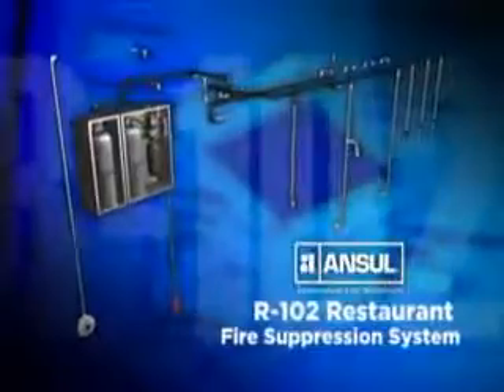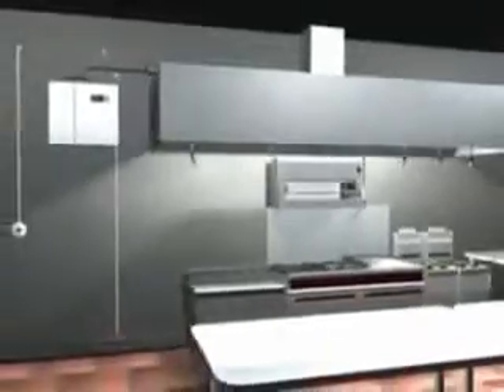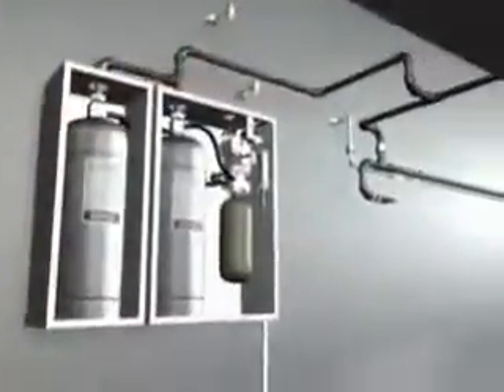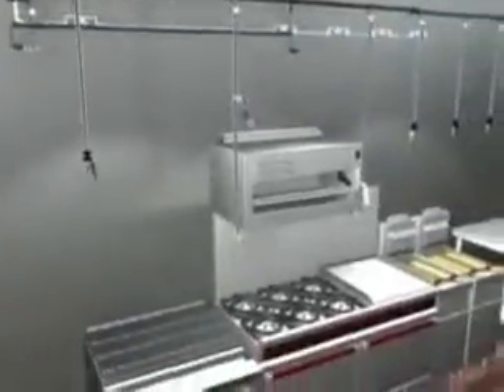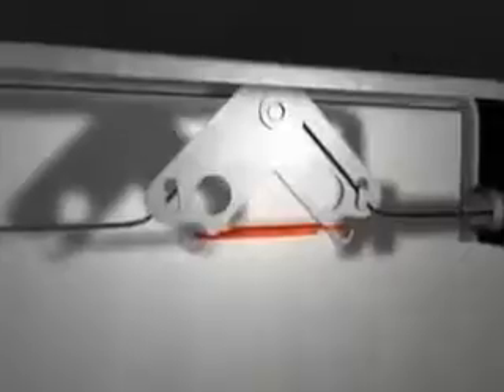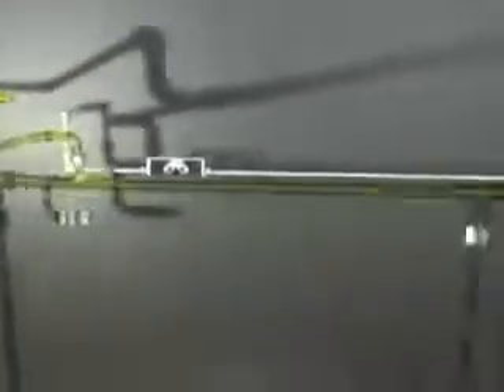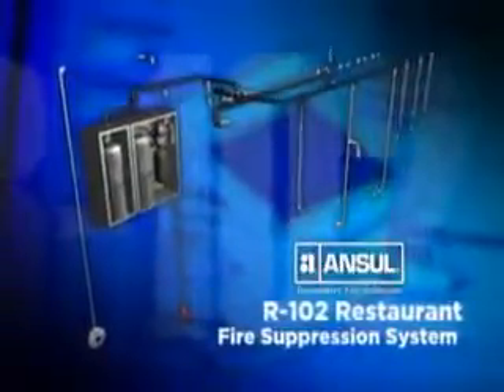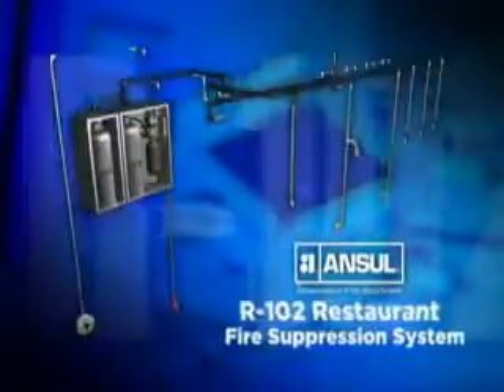Sistemas de Extinción de Incendios en Cocinas Industriales R-102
El líquido extintor Ansulex utilizado por los sistemas de supresión R-102 de Ansul sofoca las llamas y enfría las superficies calientes a la vez que extiende una capa resistente que evita la liberación de vapores y así la re-ignición del fuego. Con un PH casi neutro, los sistemas R-102 son especialmente recomendados para materiales y todos los equipos de cocina.